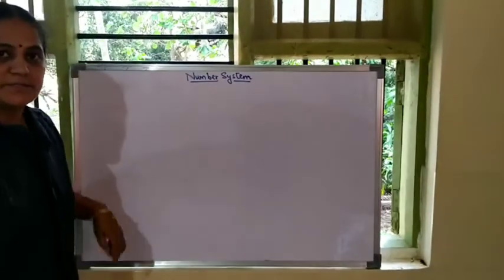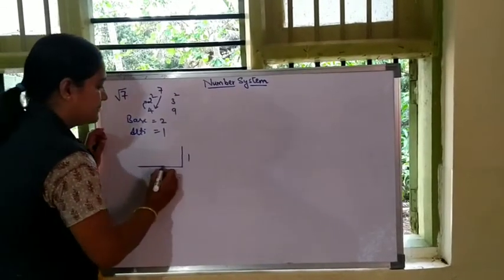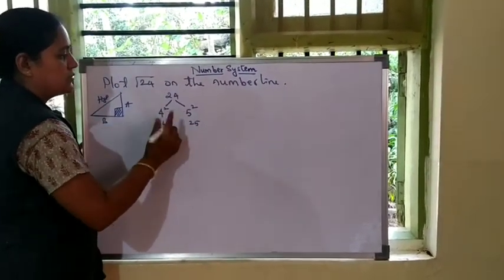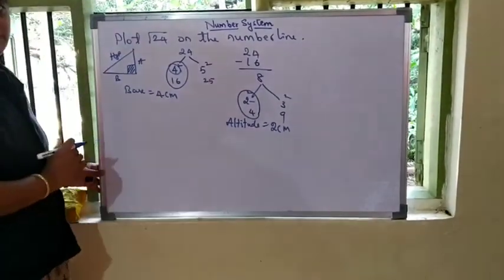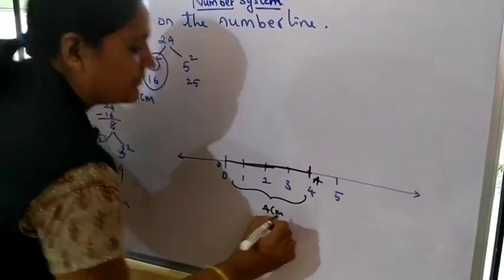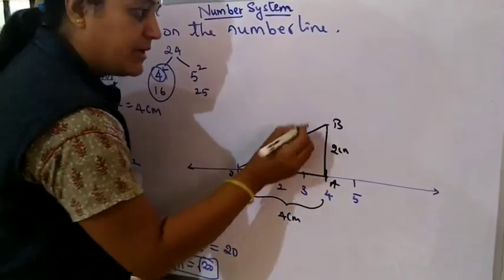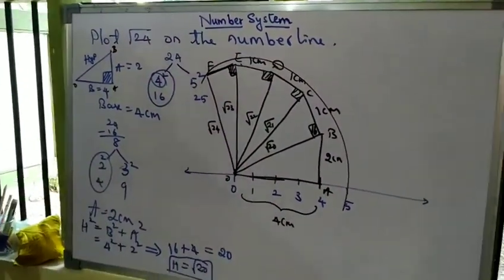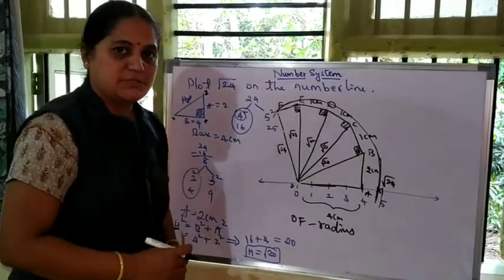Number System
Irrational number on number line